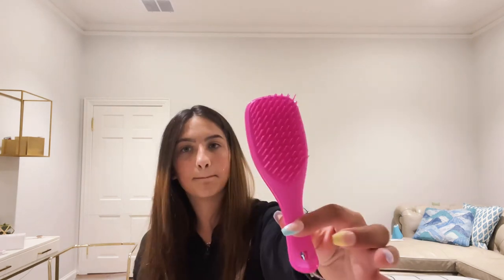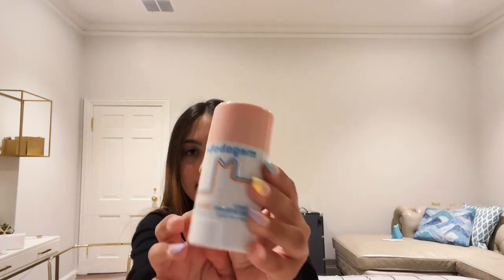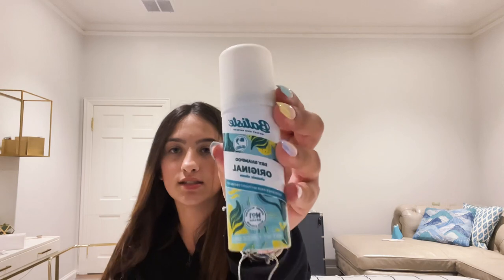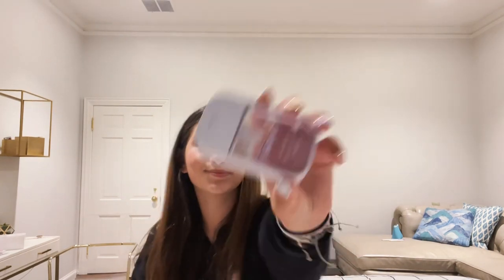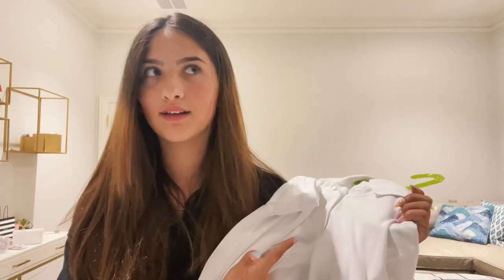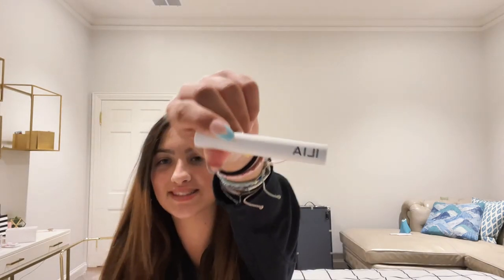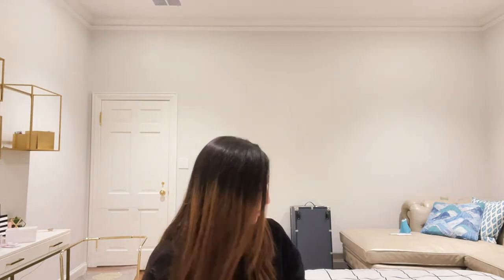pack my emergency kit with me! *2023*|lilyelyse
hi! thanks for checking me out! 💗

FAQ:

age: 14

grade: 8

editing tools: capcut, procreate (thumbnail)

links:

batiste dry shampoo

barbie tangle teezer

stuff bag

living proof anti frizz spray

megababe rosy pits deodorant